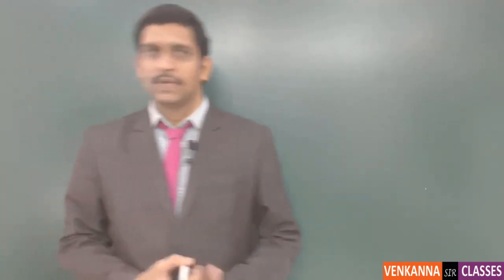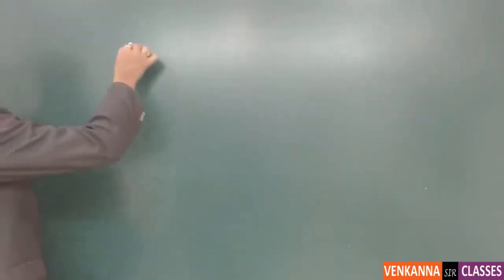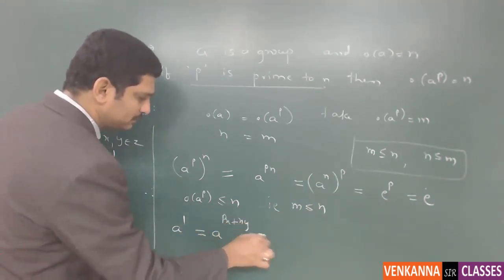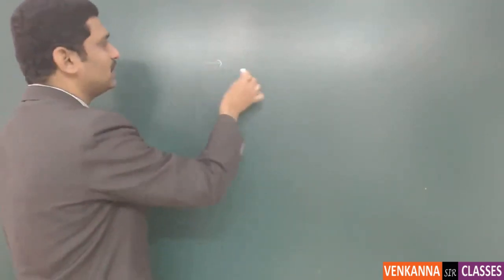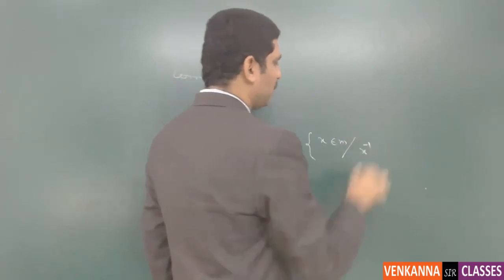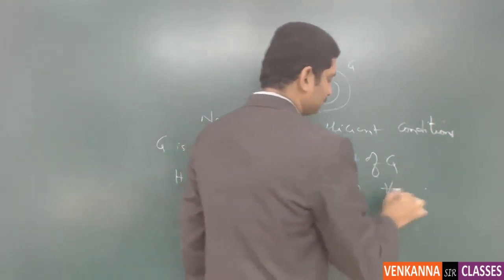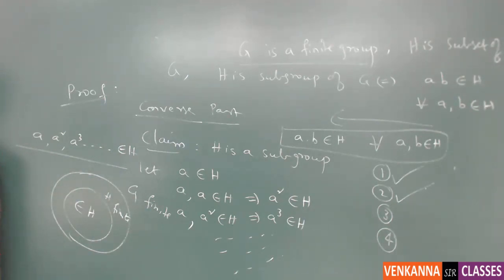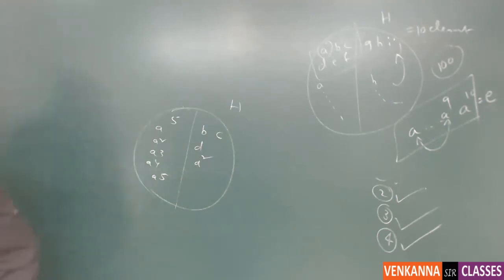Live Class 4